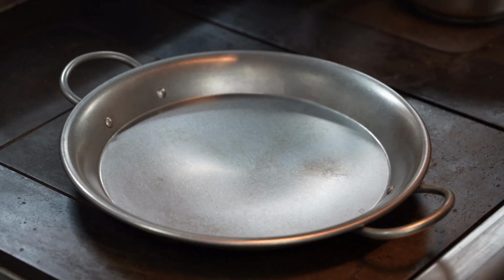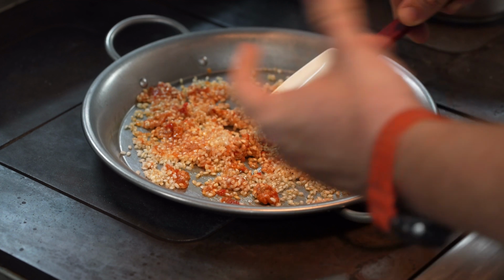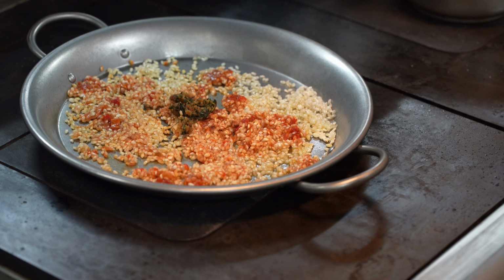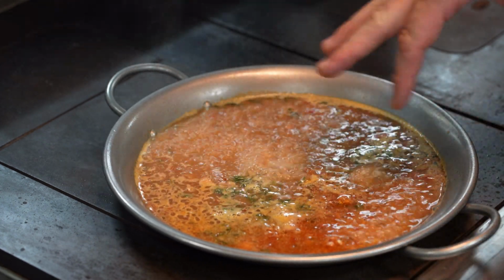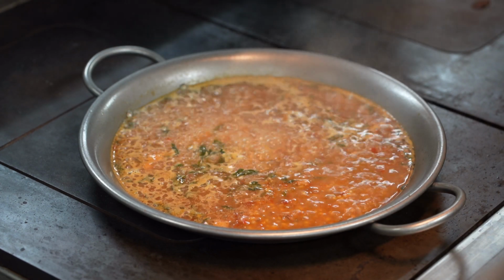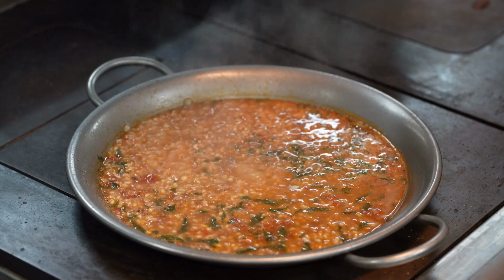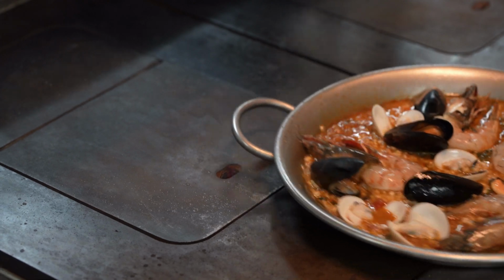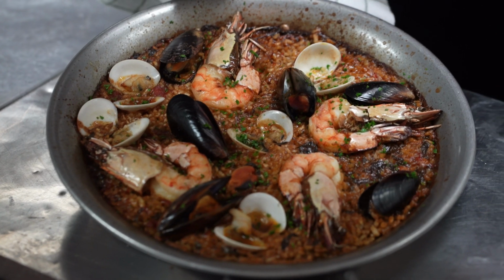Chef Mark Showing Us How He Cooks Paella @ Cosmo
Chef Mark talking us through his paella recipe, as served up at Cosmo Restaurant & Bar